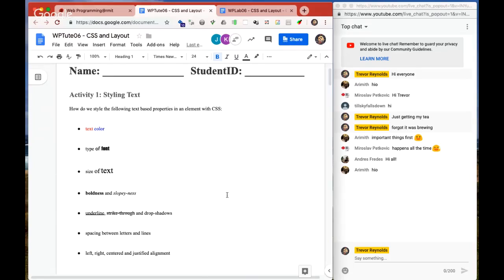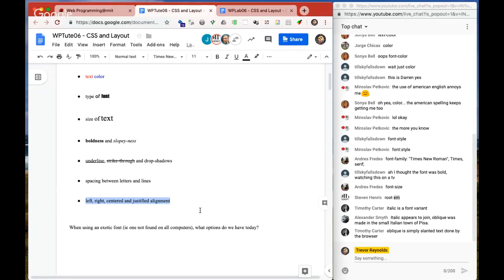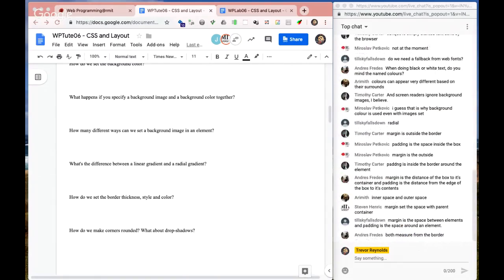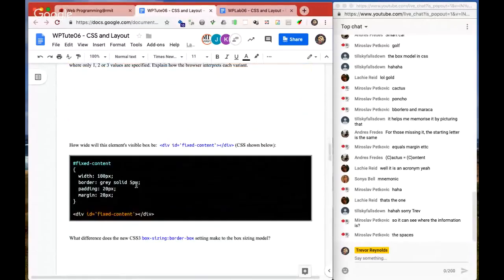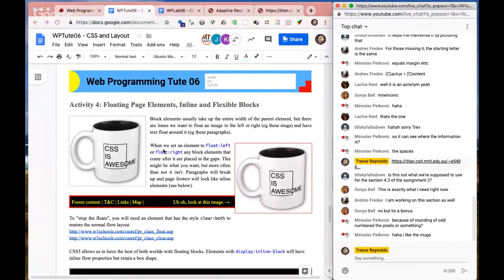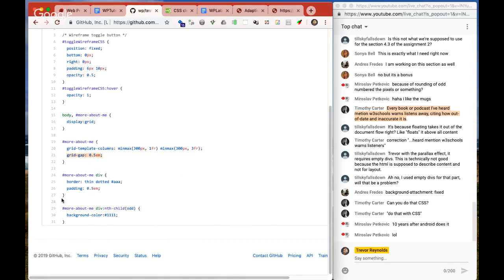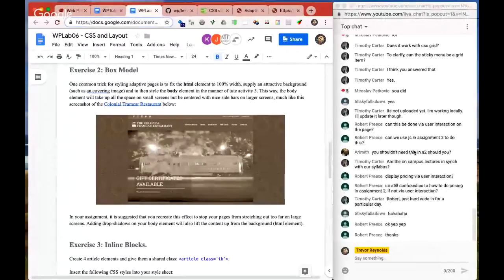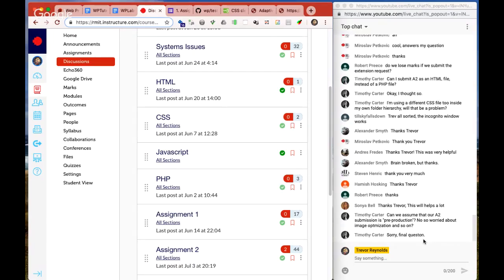WP1937 - Chat 06